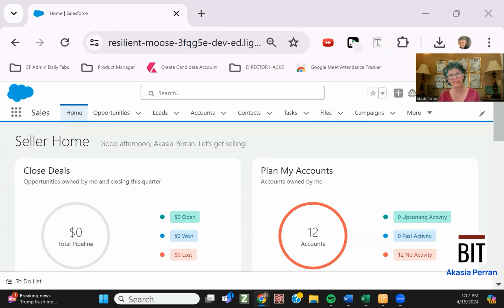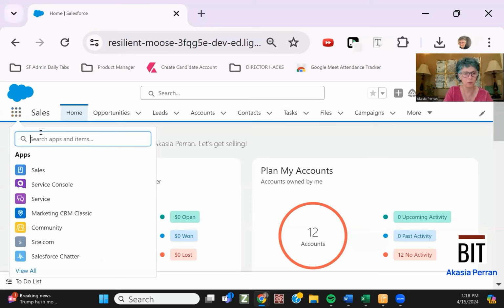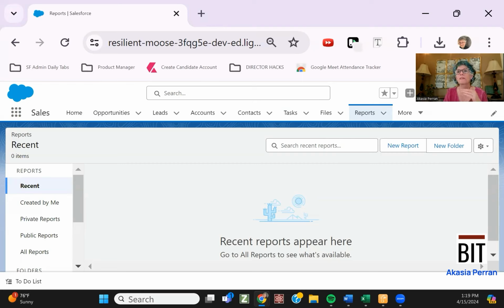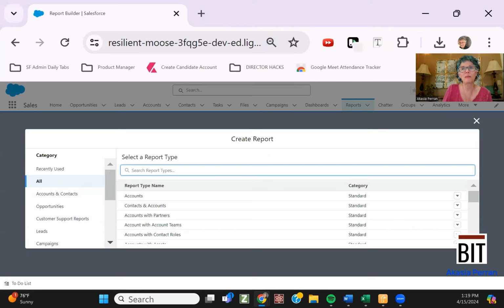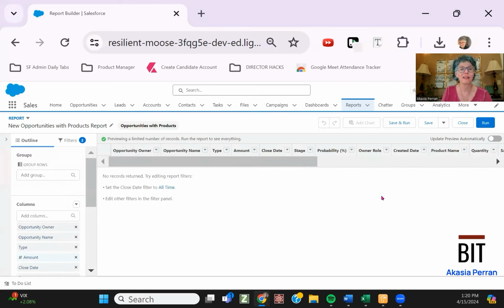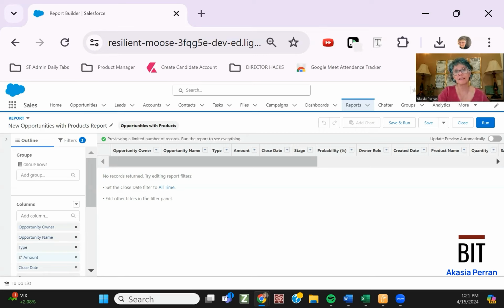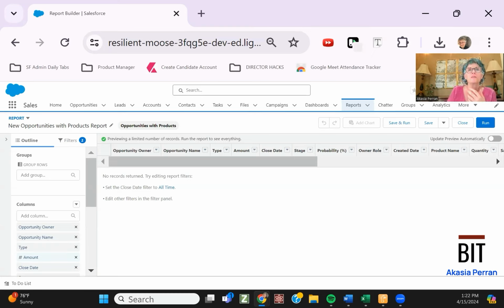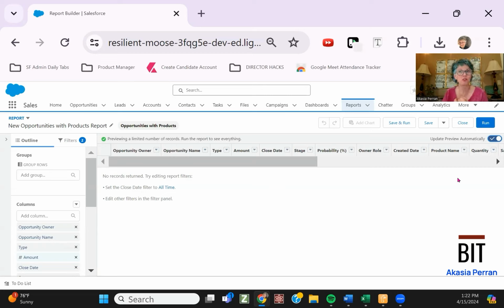M3L3 Test for James